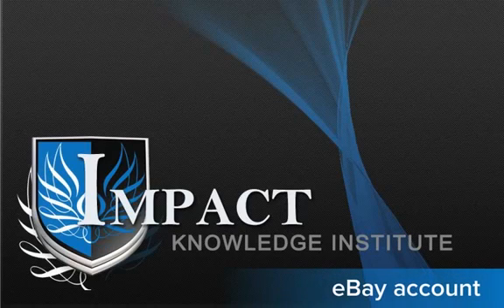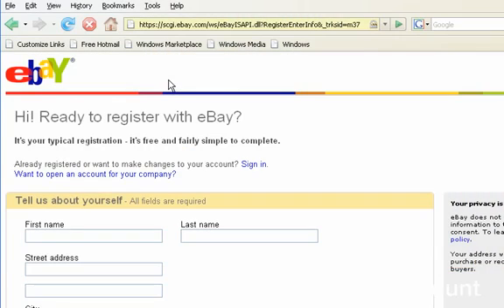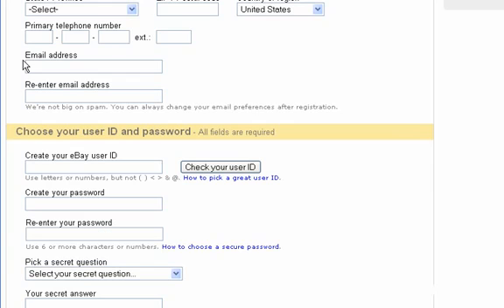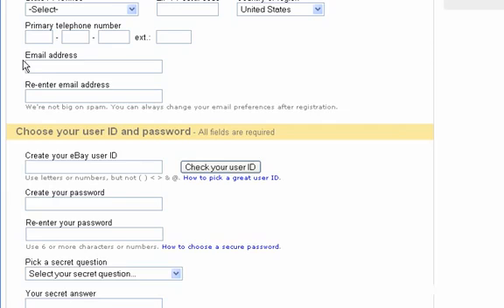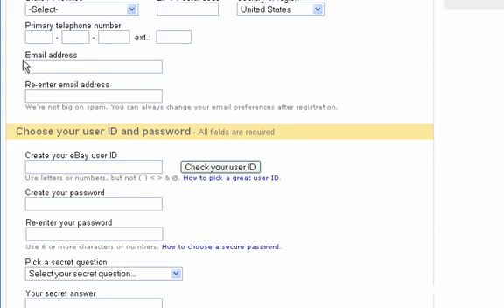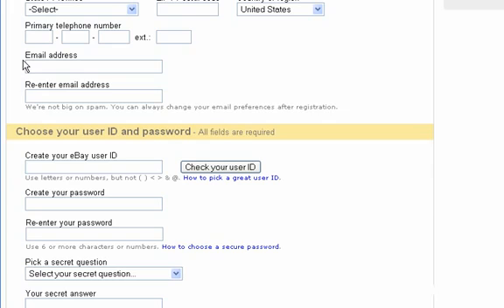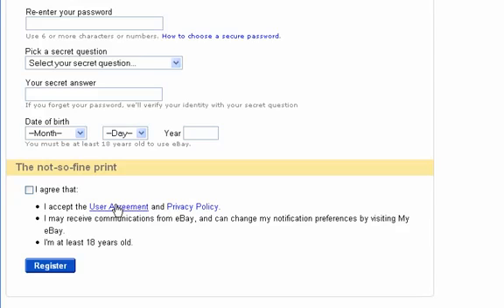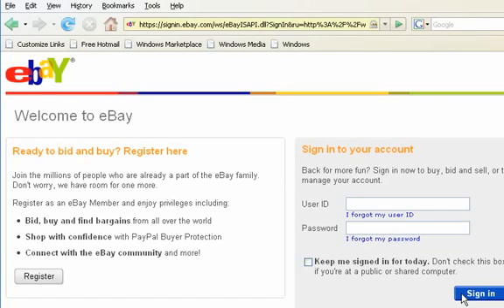Setting Up Your eBay Account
This video teaches you how to register for an eBay account and how to sign in successfully.